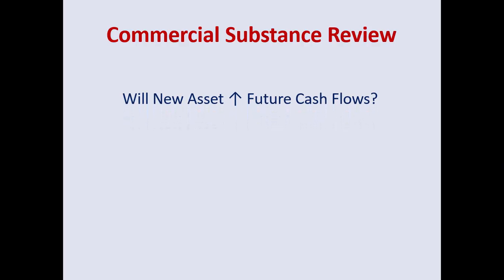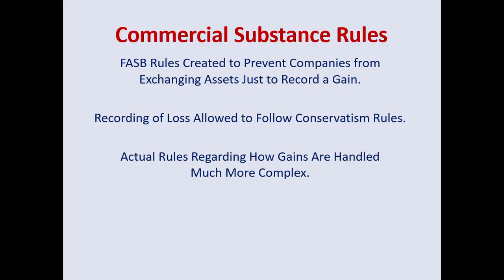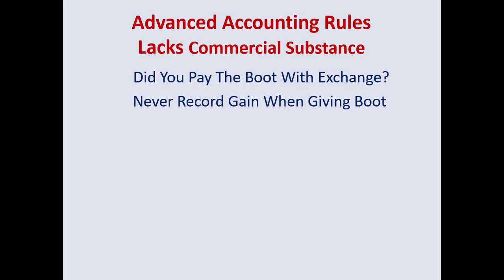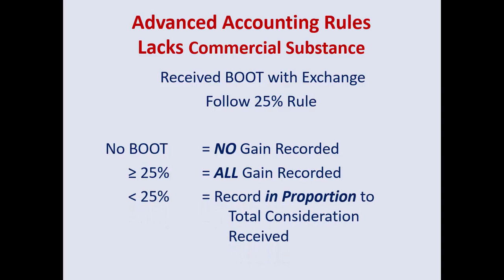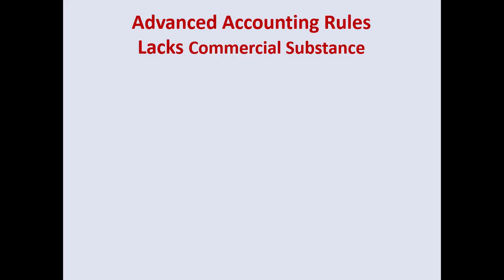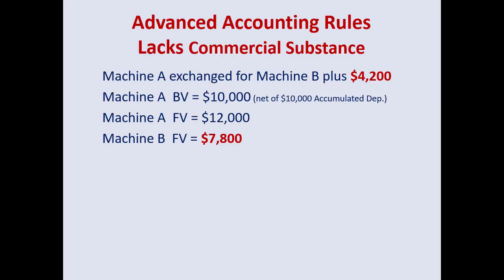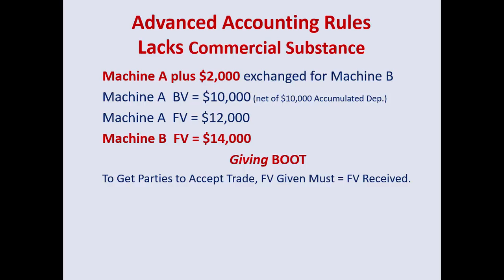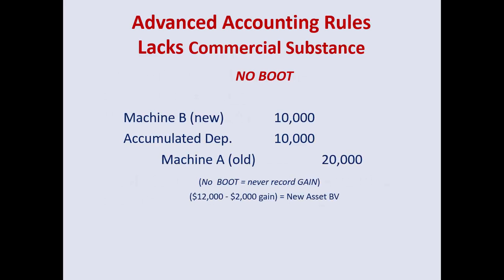Advanced Accounting commercial substance asset exchange rules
Table of Contents:

00:00 - Introduction
00:00 - ASSET EXCHANGES
00:07 - ADVANCED ACCOUNTING RULES
00:09 - ADVANCED ACCOUNTING RULES
00:28 - Commercial Substance Review
00:29 - Commercial Substance Review
00:42 - Commercial Substance Rules
00:44 - Commercial Substance Rules
01:39 - Commercial Substance Rules
01:41 - Commercial Substance Rules
02:05 - Commercial Substance Rules
02:06 - Commercial Substance Rules
02:18 - Advanced Accounting Rules Lacks Commercial Substance
02:20 - Advanced Accounting Rules Lacks Commercial Substance
02:23 - Advanced Accounting Rules Lacks Commercial Substance
02:25 - Advanced Accounting Rules Lacks Commercial Substance
02:44 - Terminology
02:46 - Terminology
03:23 - Advanced Accounting Rules Lacks Commercial Substance
03:25 - Advanced Accounting Rules Lacks Commercial Substance
03:39 - Advanced Accounting Rules Lacks Commercial Substance
03:40 - Advanced Accounting Rules Lacks Commercial Substance
03:56 - Advanced Accounting Rules Lacks Commercial Substance
03:57 - Advanced Accounting Rules Lacks Commercial Substance
04:27 - Advanced Accounting Rules Lacks Commercial Substance
04:28 - Advanced Accounting Rules Lacks Commercial Substance
05:35 - Advanced Accounting Rules Lacks Commercial Substance
05:37 - Advanced Accounting Rules Lacks Commercial Substance
05:46 - Advanced Accounting Rules Lacks Commercial Substance
05:48 - Advanced Accounting Rules Lacks Commercial Substance
06:33 - Advanced Accounting Rules Lacks Commercial Substance
06:35 - Advanced Accounting Rules Lacks Commercial Substance
07:03 - Advanced Accounting Rules Lacks Commercial Substance
07:04 - Advanced Accounting Rules Lacks Commercial Substance
07:21 - Advanced Accounting Rules Lacks Commercial Substance
07:22 - Advanced Accounting Rules Lacks Commercial Substance
07:25 - Advanced Accounting Rules Lacks Commercial Substance
07:27 - Advanced Accounting Rules Lacks Commercial Substance
07:46 - Advanced Accounting Rules Lacks Commercial Substance
07:48 - Advanced Accounting Rules Lacks Commercial Substance
08:00 - Advanced Accounting Rules Lacks Commercial Substance
08:02 - Advanced Accounting Rules Lacks Commercial Substance
08:31 - Advanced Accounting Rules Lacks Commercial Substance
08:32 - Advanced Accounting Rules Lacks Commercial Substance
08:39 - Advanced Accounting Rules Lacks Commercial Substance
08:40 - Advanced Accounting Rules Lacks Commercial Substance
08:43 - Advanced Accounting Rules Lacks Commercial Substance
08:44 - Advanced Accounting Rules Lacks Commercial Substance
09:03 - Advanced Accounting Rules Lacks Commercial Substance
09:04 - Advanced Accounting Rules Lacks Commercial Substance
09:20 - Advanced Accounting Rules Lacks Commercial Substance
09:21 - Advanced Accounting Rules Lacks Commercial Substance
09:25 - Advanced Accounting Rules Lacks Commercial Substance
09:26 - Advanced Accounting Rules Lacks Commercial Substance
09:33 - Advanced Accounting Rules Lacks Commercial Substance
09:34 - Advanced Accounting Rules Lacks Commercial Substance
09:49 - Commercial Substance
09:51 - Commercial Substance
10:06 - Lacks Commercial Substance
10:07 - Lacks Commercial Substance
10:22 - ADVANCED ACCOUNTING RULES Lacks Commercial Substance
10:24 - ADVANCED ACCOUNTING RULES Lacks Commercial Substance
10:46 - ADVANCED ACCOUNTING RULES Commercial Substance
10:48 - ADVANCED ACCOUNTING RULES Commercial Substance
11:03 - Commercial Substance Rules
11:04 - Commercial Substance Rules
11:15 - INTERMEDIATE ACCOUNTING RULES Commercial Substance
11:17 - INTERMEDIATE ACCOUNTING RULES Commercial Substance
11:22 - Created by Katheryn Reynolds
11:23 - Created by Katheryn Reynolds